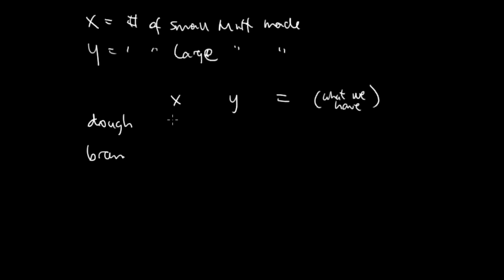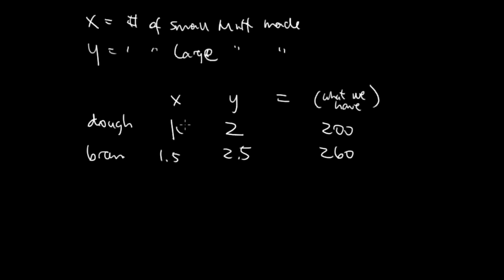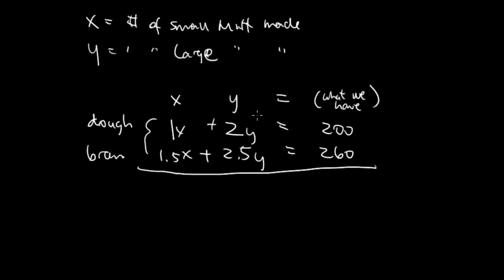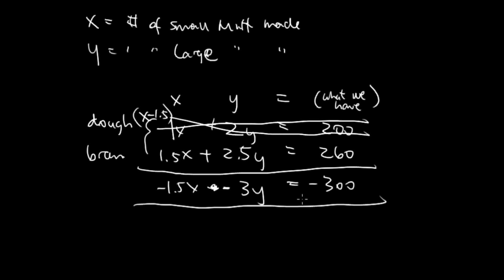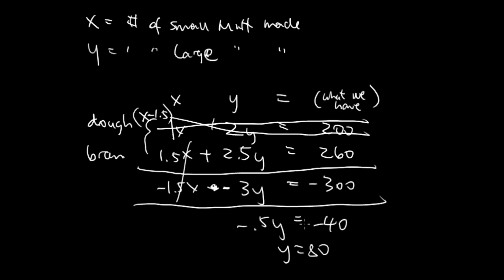Two Equation and Two Unknown in Word Problem - Systems of Linear Equations - Finite Math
Stephen's Muffin Shoppe produce and sell muffins each day.  Each large muffin requires 2.0oz of dough and 2.5oz of bran, and each small muffin requires 1.0oz of dough and 1.5oz of bran, and that each day there are available 200oz of dough and 260oz of bran.  How many muffins of each size need to be made each day to use up all the dough and bran he has available?